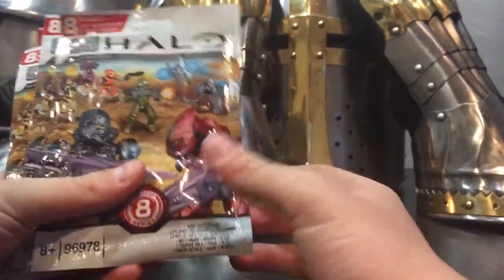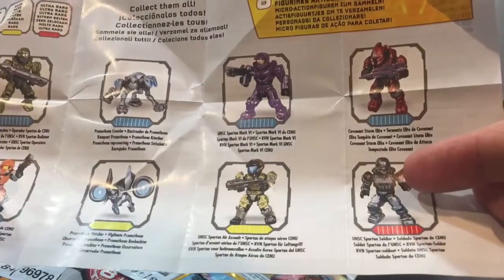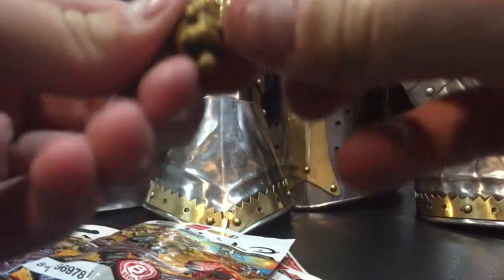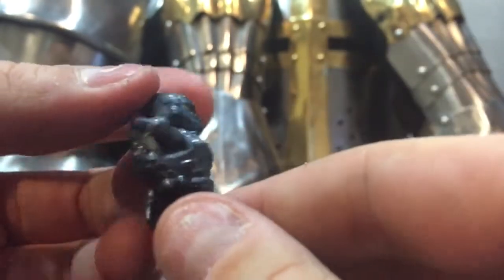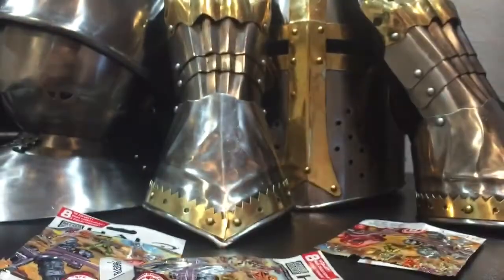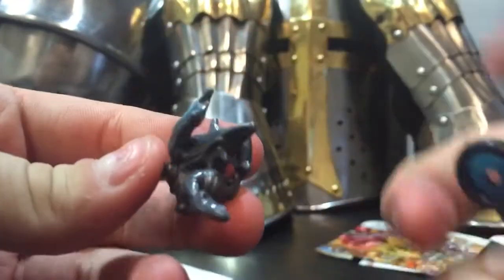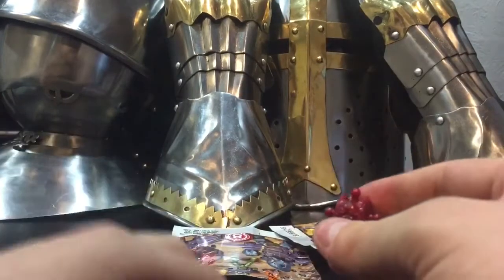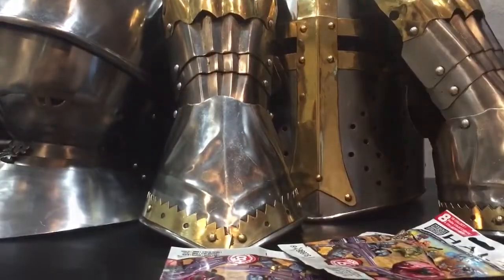Halo Mega Bloks Series 8 Opening X7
An opening of the newer series eight minifigure set for Halo by mega bloks